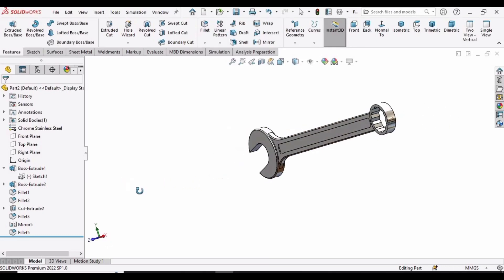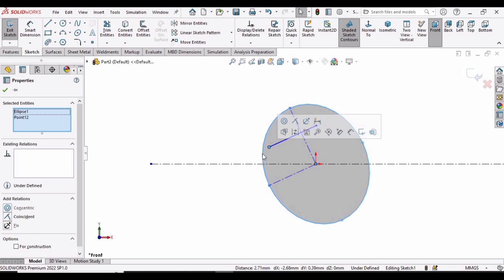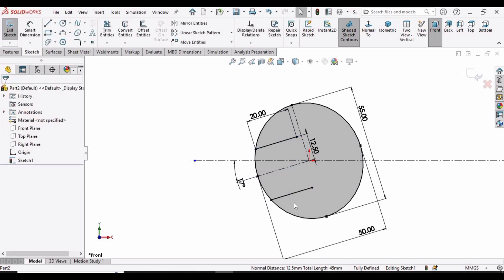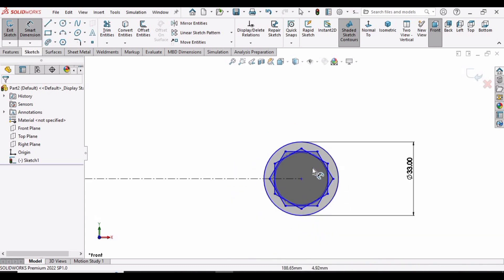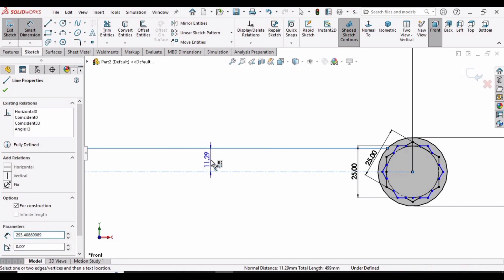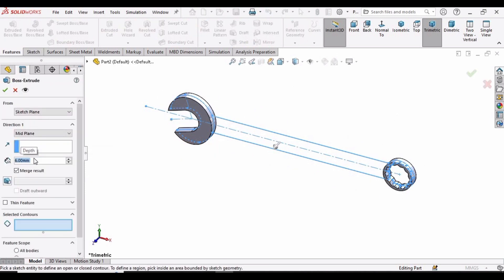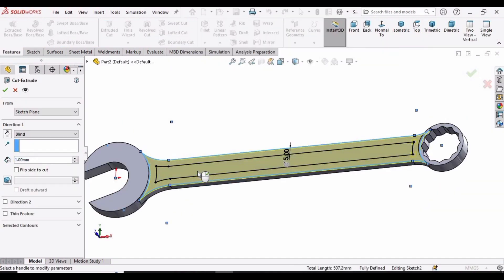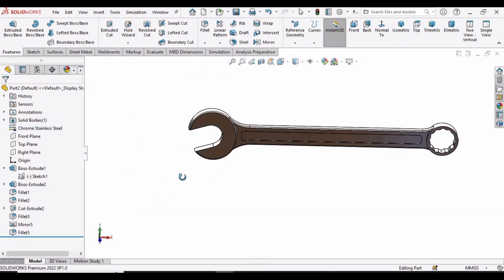3D Spanner Design Tutorial in SOLIDWORKS Tutorial | Robo CAD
In this comprehensive SolidWorks tutorial, you'll learn how to design and create a combination spanner/wrench from scratch. This step-by-step guide will provide you with valuable sketching exercises as we delve into the intricate world of 3D modeling. Using the versatile and durable chromium stainless steel material, we'll explore the techniques required to bring your design to life. Whether you're a beginner or an experienced SolidWorks user, this tutorial is perfect for honing your sketching skills and expanding your knowledge of parametric modeling. Join us as we unlock the secrets of SolidWorks and empower you to create professional-grade designs. Don't miss out on this opportunity to elevate your 3D modeling prowess.